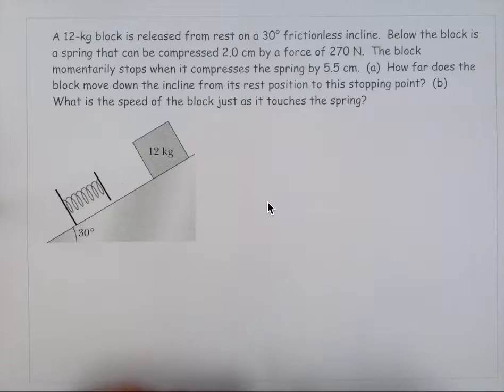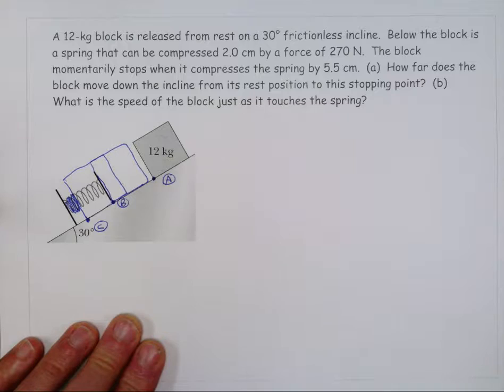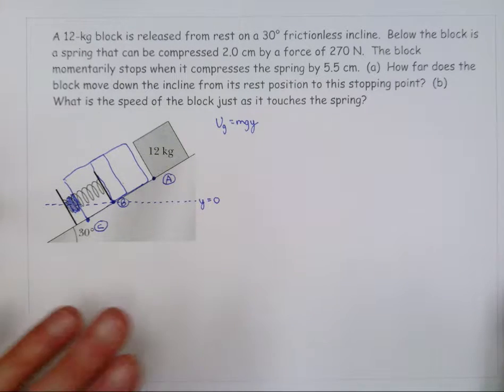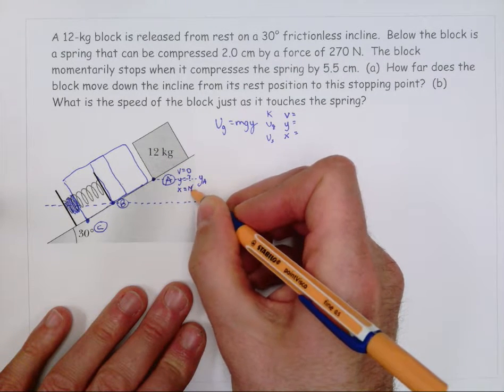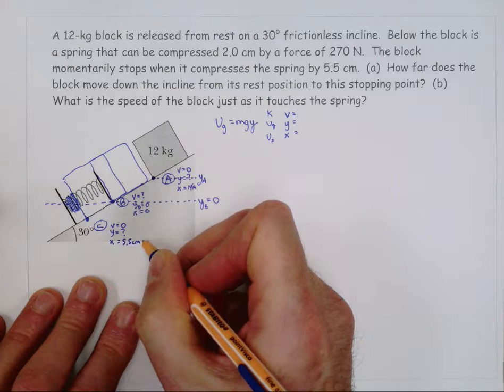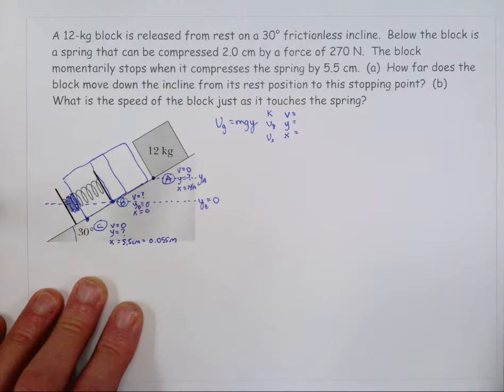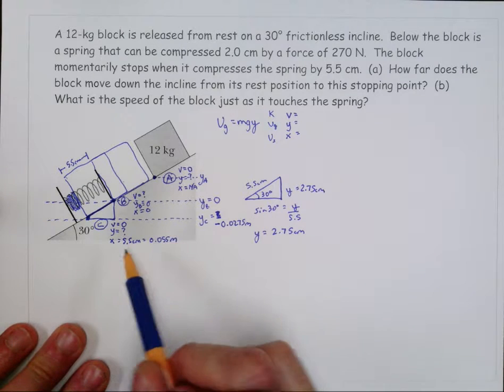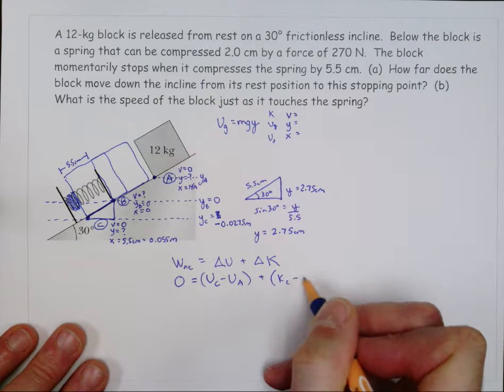CofE with a spring on an incline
Solution to a Conservation of Energy problem in which a block slides down an incline and compresses a spring.